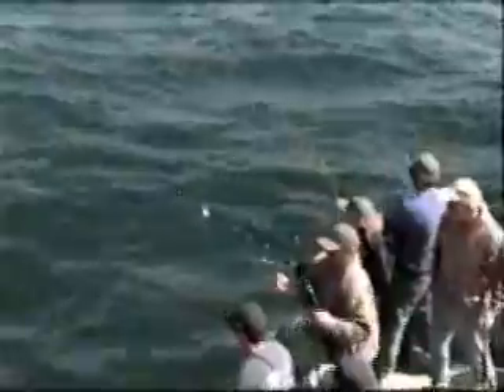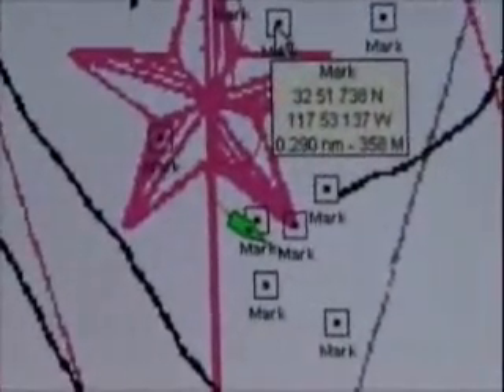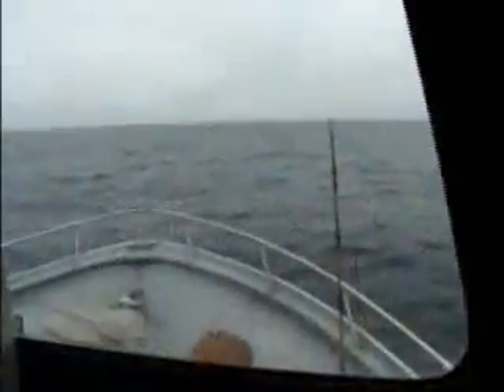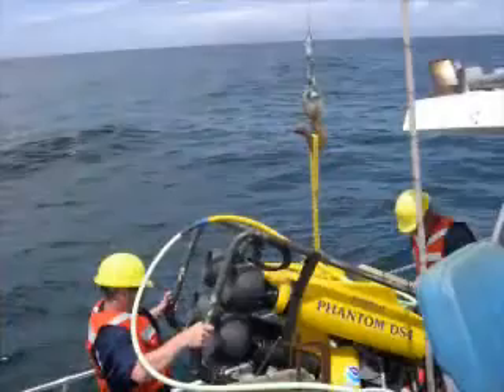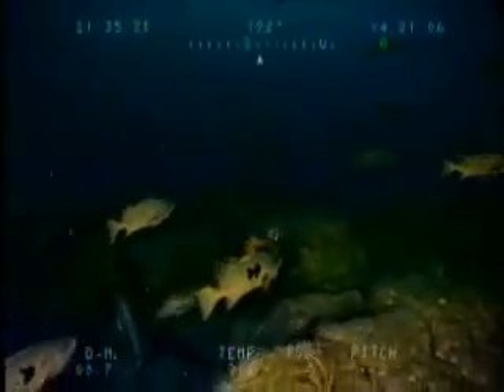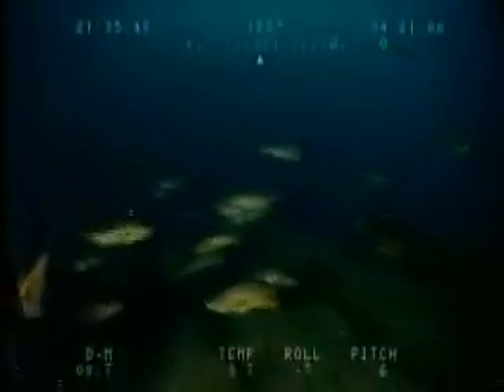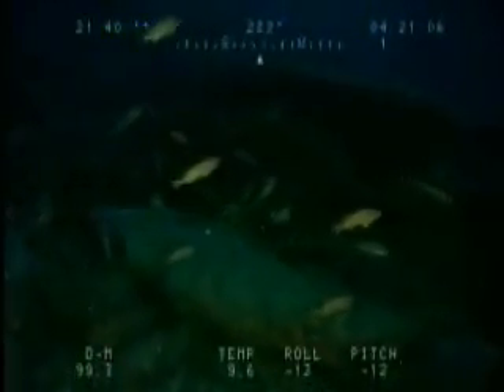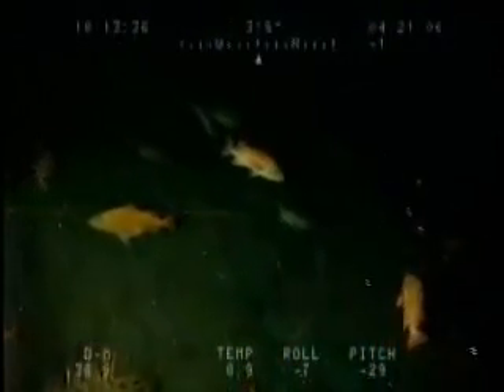Acoustic and ROV Survey Techniques: Part I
From Point Conception to the Mexican border, government scientists and recreational fishermen work cooperatively to map rockfish habitat and identify species using passive acoustic methods and underwater video.